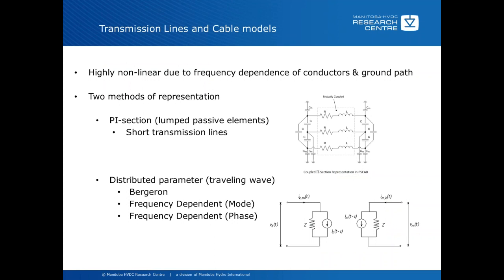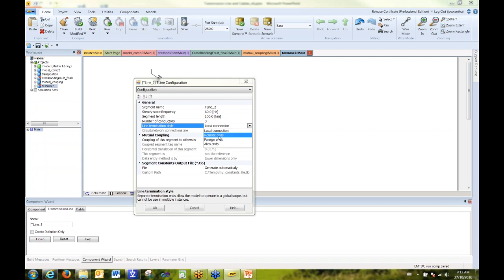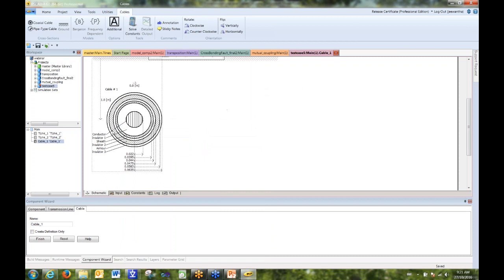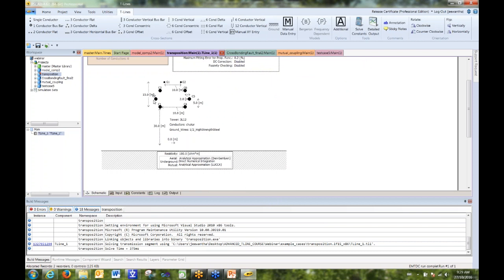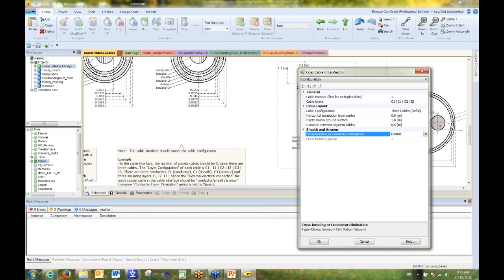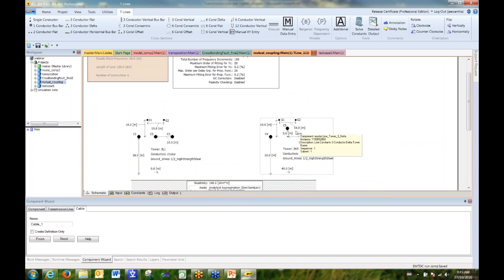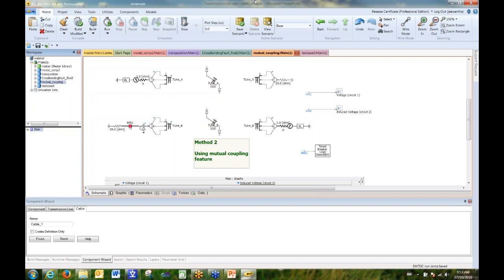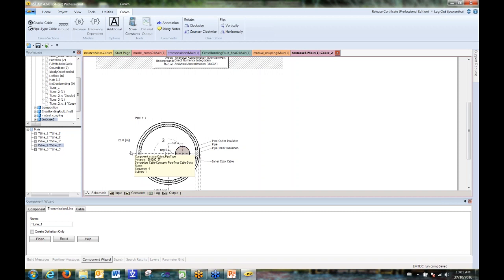Modelling Cables and Transmission Lines with PSCAD/EMTDC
This webinar on modelling cables and transmission lines with PSCAD/EMTDC was presented on October 27, 2016.